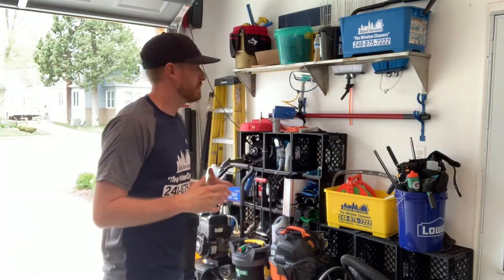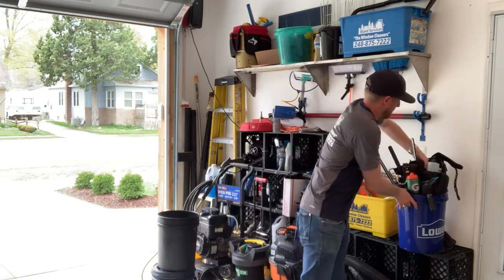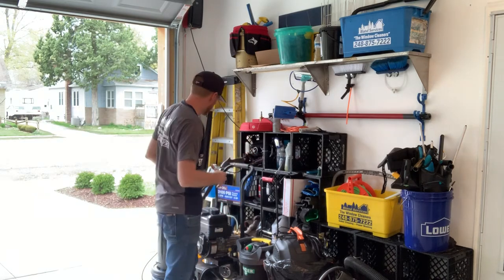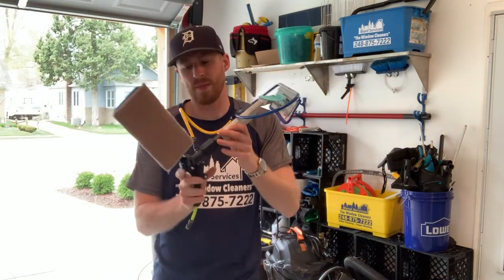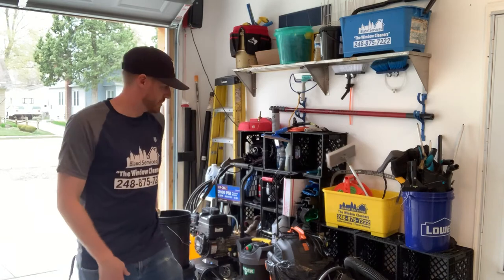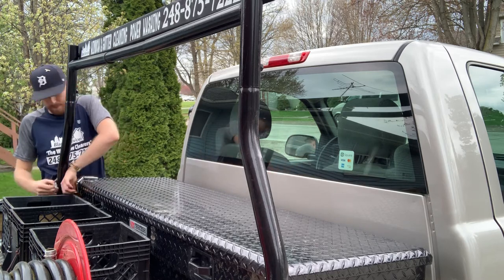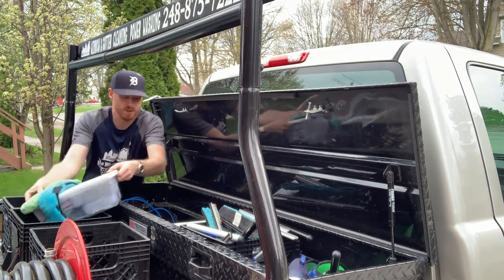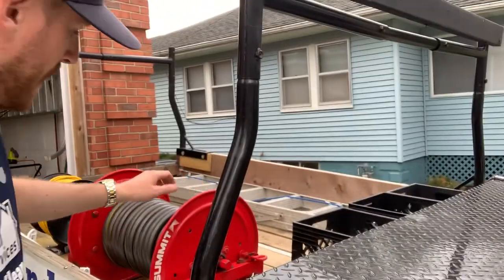Window Cleaning Truck Setup with Eric Thomas Bland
Window Cleaning Truck Setup with Eric Thomas Bland Washing Windows, Gutter cleaning, Power Washing, SoftWashing

I give all credit To Ryan for helping with the hose reel hook up he’s a genius!

Unger nlite system || Waterfed Pole System || Pure Water || Window Cleaning || gardiner 27ft pole

Flex hose

Ladder Rack 👇🏼

window cleaning

Window cleaner on vacation hard work, dedication and time management! With Eric Thomas Bland

Pump sprayer

5 gallon bucket BLACK seal lid

Palmolive soap

Dawn soap

Meyers soap

Joy soap

Moerman Squeegee

Moerman Pole

Moerman Rubbers

Moerman Scrubber